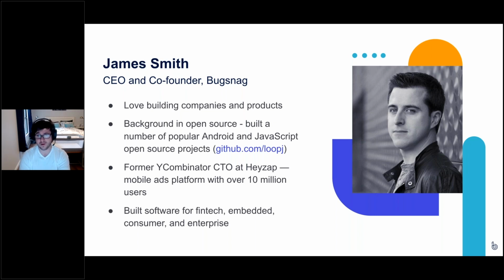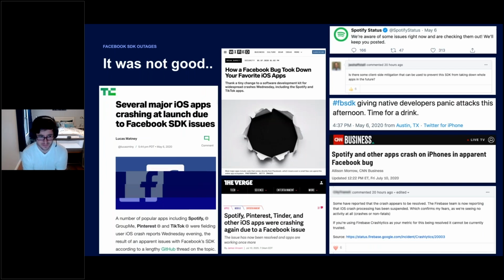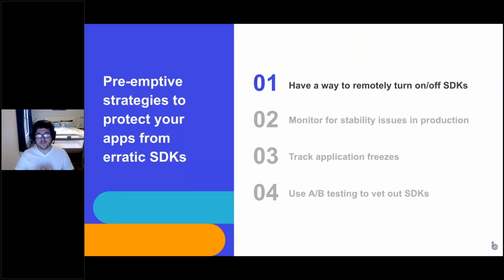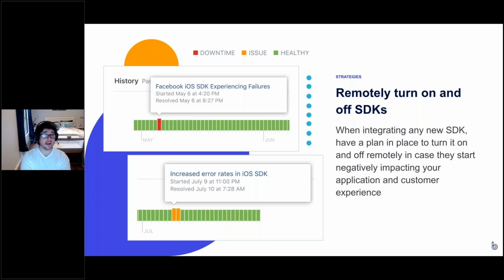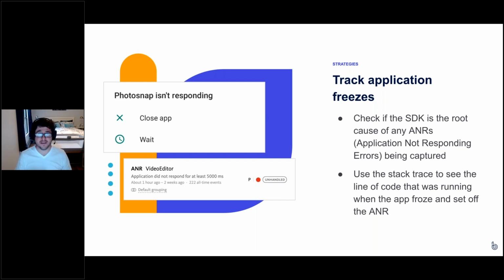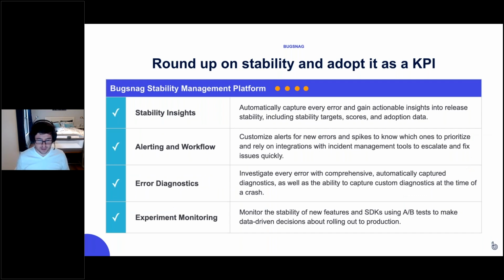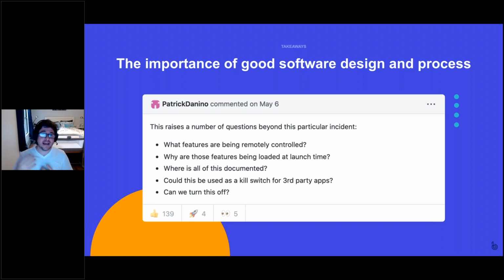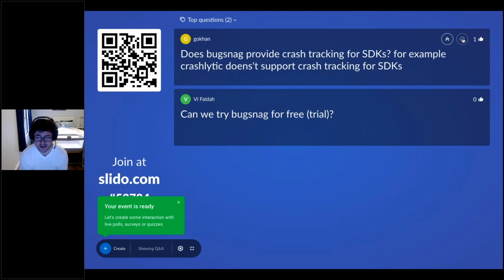Protect your apps from erratic SDKs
Speaker: James Smith
Source: droidcon Online 2020
Hand-On & In-Depth Series Webinar (Part 3 of 4)